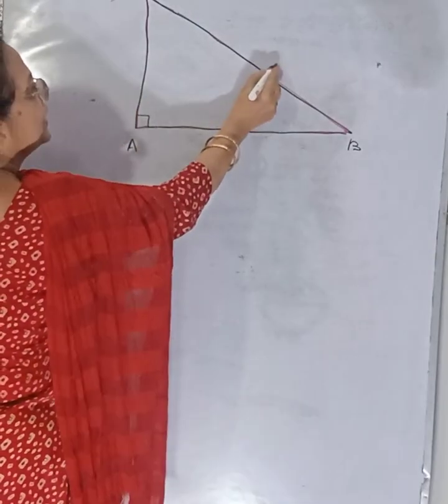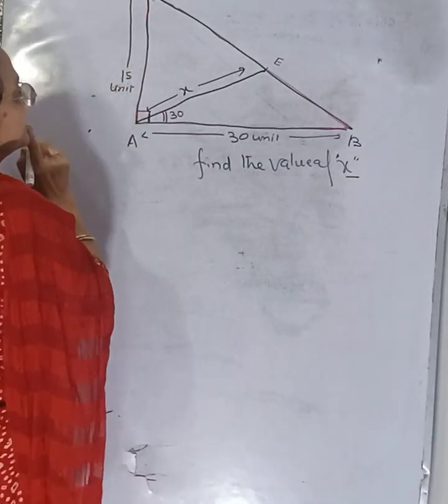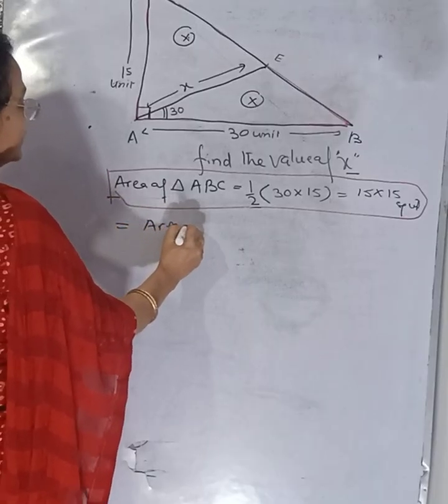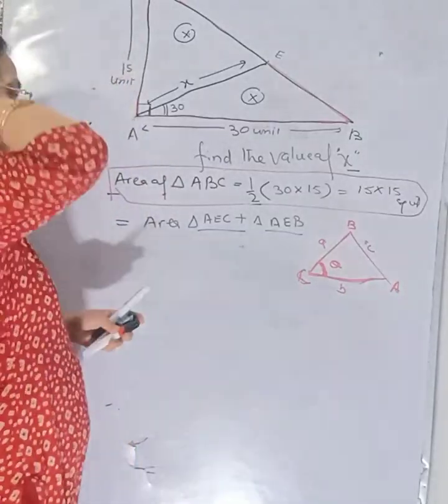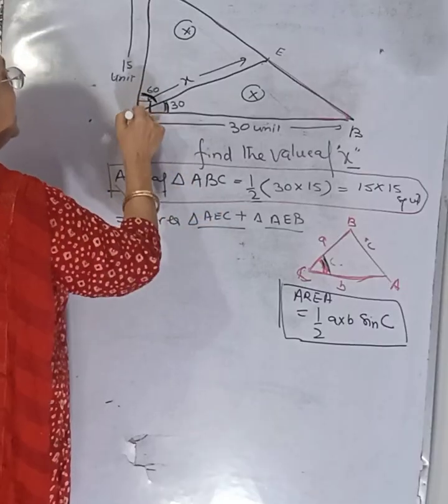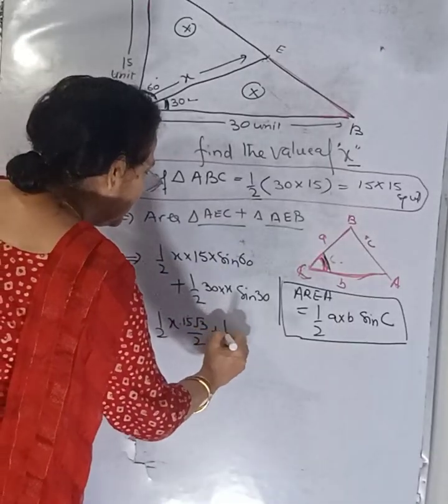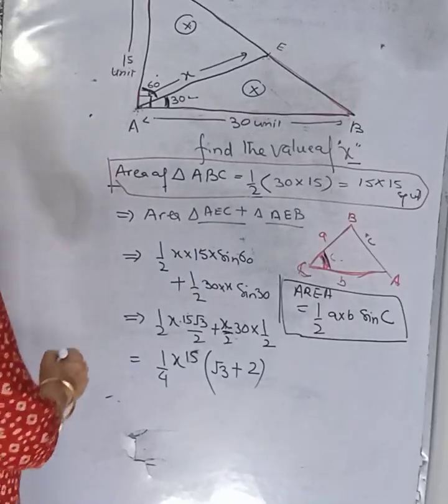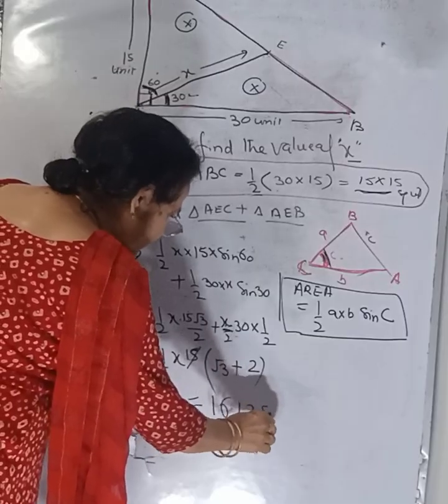Hello 🤗, CAN YOU FIND THE VALUE OF,"X".ABC is a right angle triangle Angles A=90° & Angles EAB =30°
We are given that ABC is a right angle triangle 📐 with A= 90° & AB = 30 cm AC = 15 cm,
E is any point on BC such that angle EAB = 30°
   Use of a Very important Trigonometrical Formula  Area of a triangle ( of any shape) = 1/2(product of any two sides×Sin of the angle between them.
Learn & Enjoy a Good 👍 day